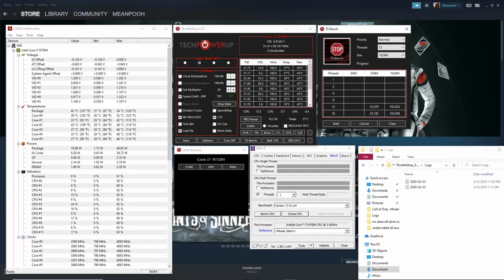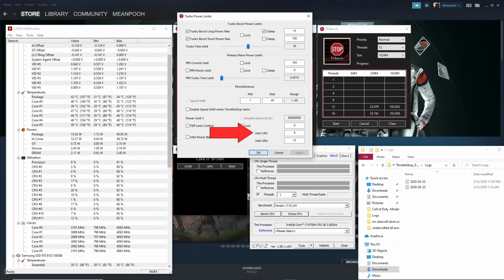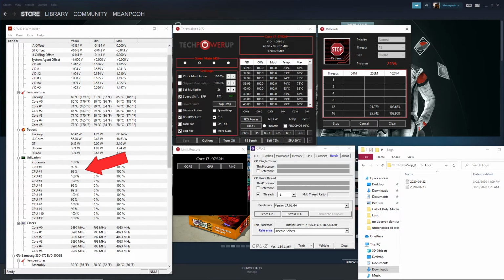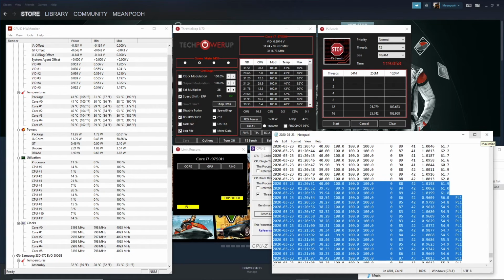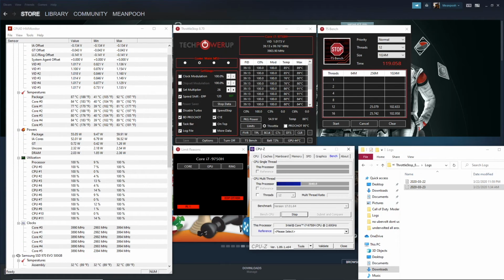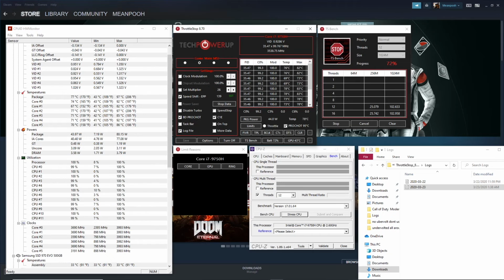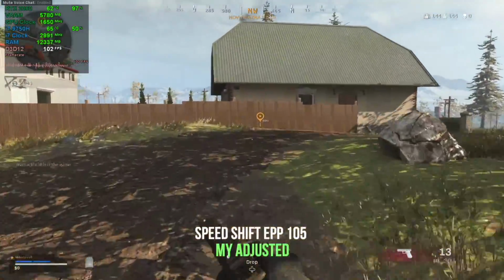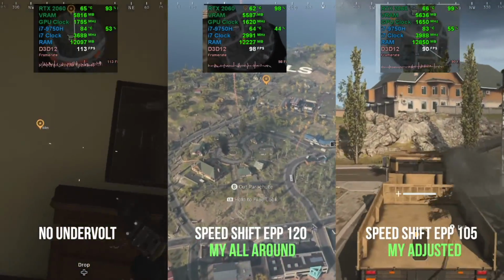i7 9750H Undervolt Settings Using Throttlestop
My i7 9750H Undervolt Settings Using Throttlestop

🔌Corsair RM 750W
🌊NZXT RL-KRX62-02 Kraken X62
🖴 Silicon Power 1TB NVMe M.2 PCIe Gen3x4
📦NZXT H710i
🤖GIGABYTE X570 AORUS Master
🧠AMD Ryzen 9 3900X
💭G.Skill Trident Z Neo Series 32GB

*Gaming Laptops
💻MSI GE75 Raider-287 17.3" RTX 2060 i7-9750
Check Bestbuy for New Model and good deals.